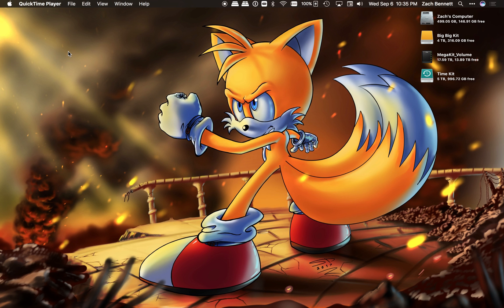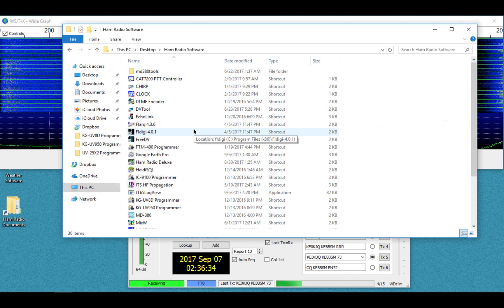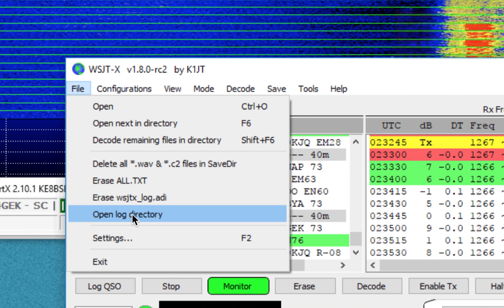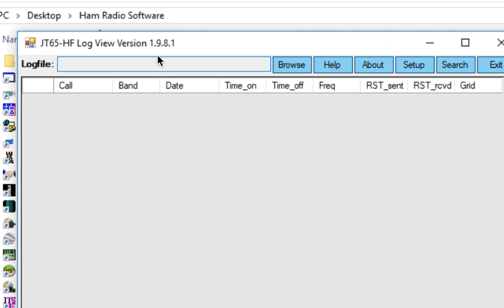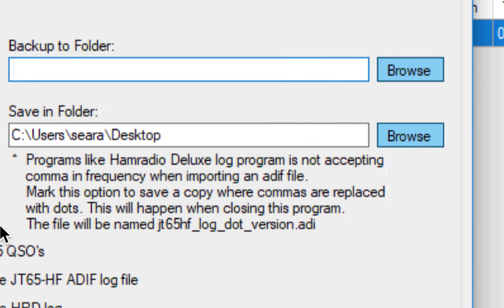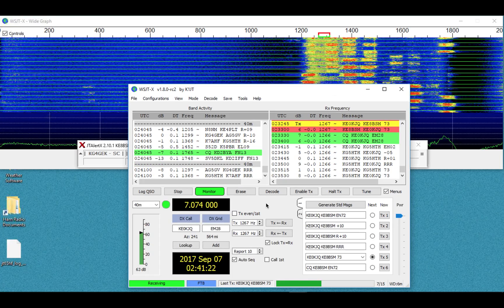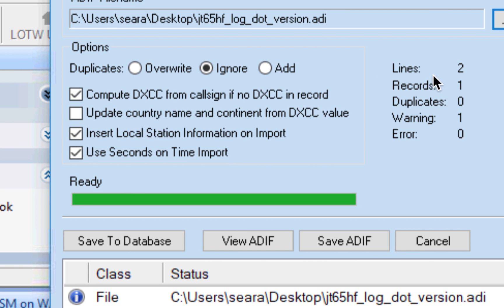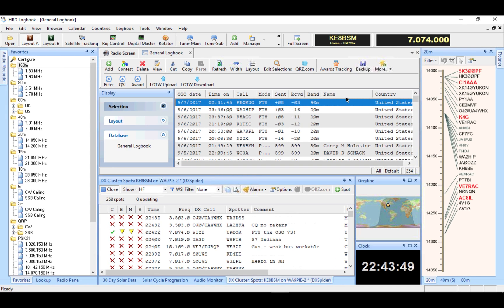WSJTX Log Workaround - UPDATE Works with FT8CALL Program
This explains a workaround for WSJT-X / JTAlerts integration with HRD logbook not importing your logs. This DOES NOT effect all HRD users, but some!

***UPDATE This also works for the new FT8CALL Program!

73s!